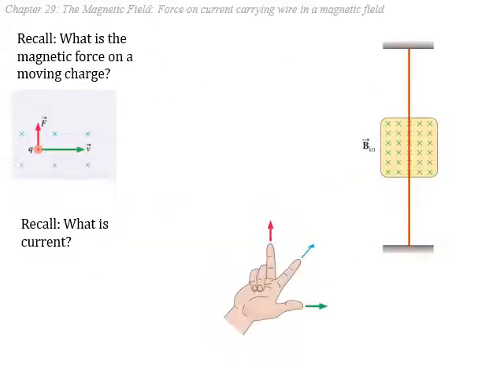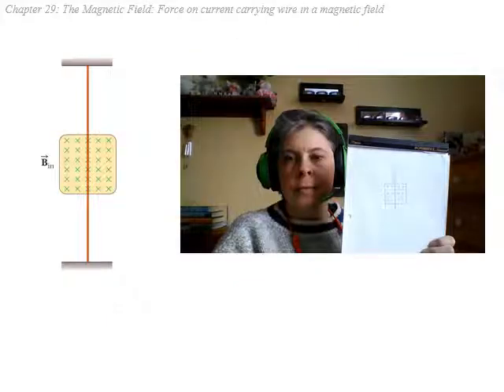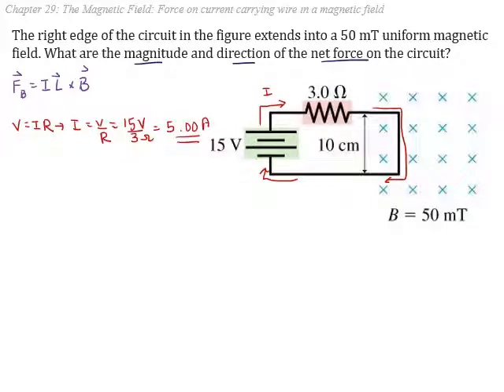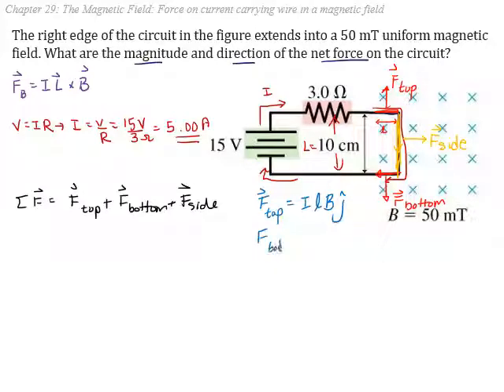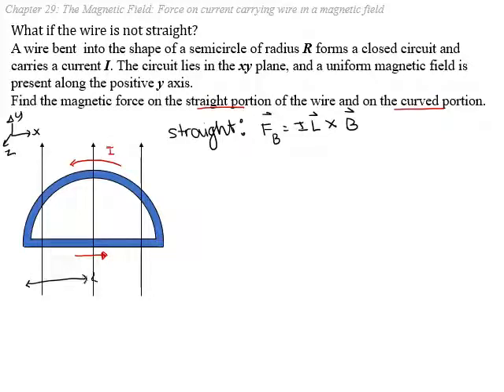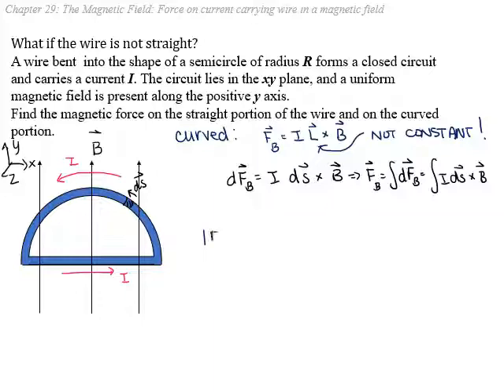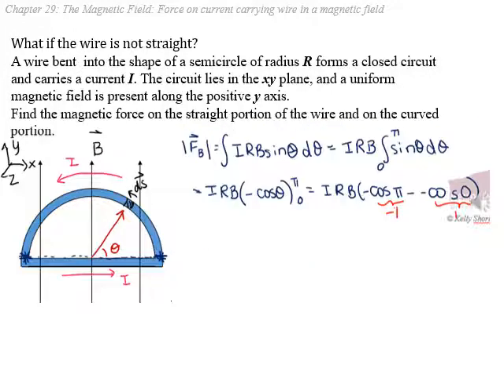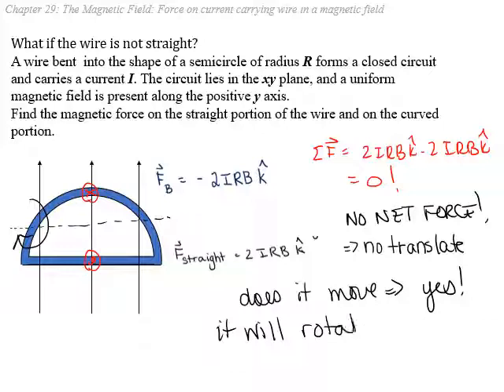P2055 lecture 22 chapter 29 part 19